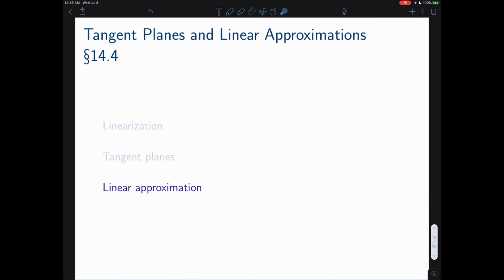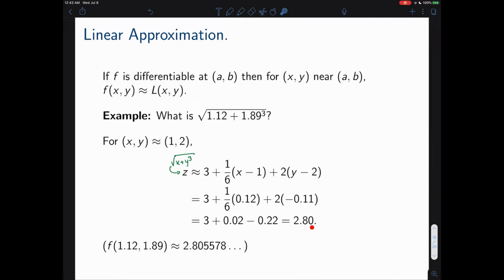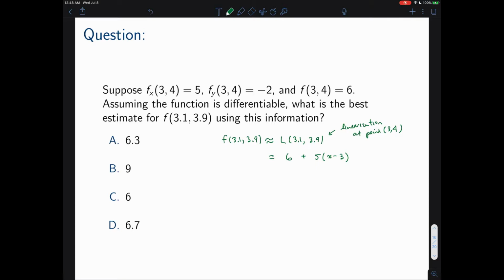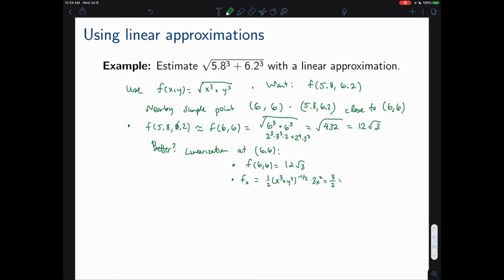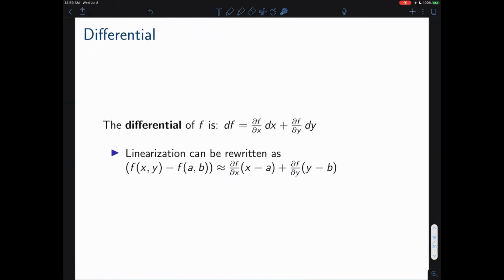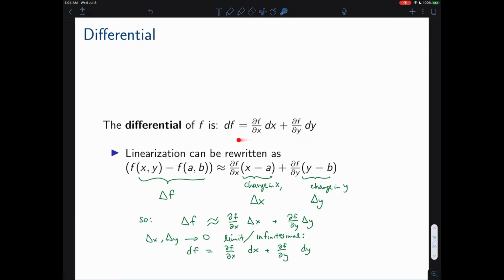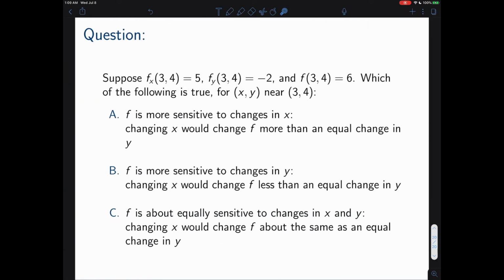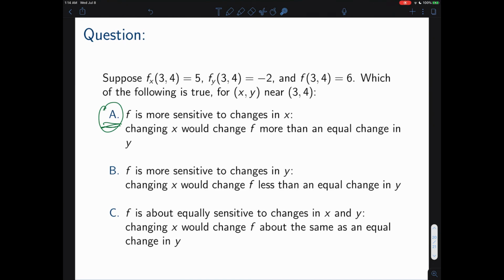2020B Math 275 012 Tangent planes and linear approximations (c) Linear approximation